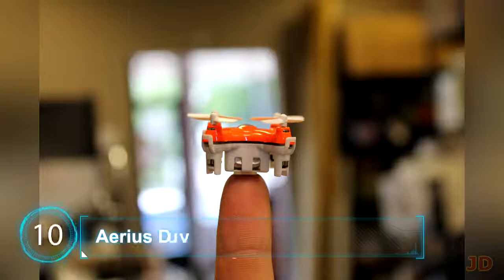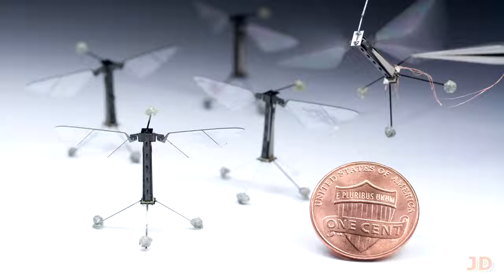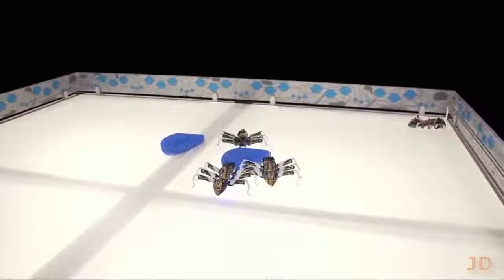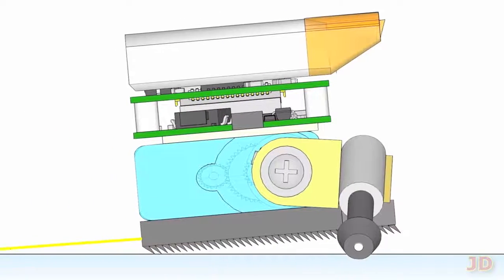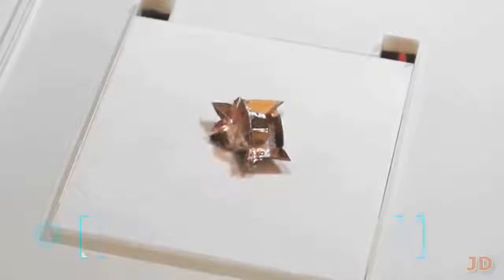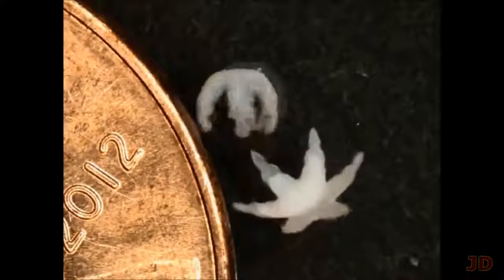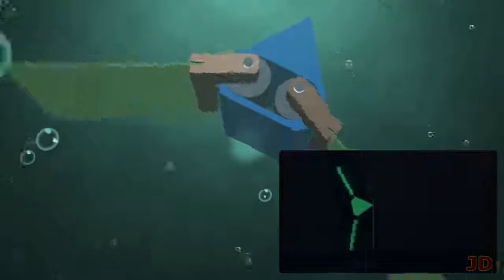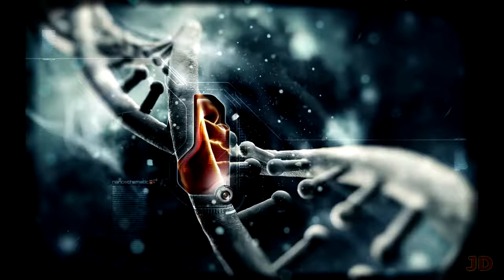TOP 10 Amazing Micro Robots